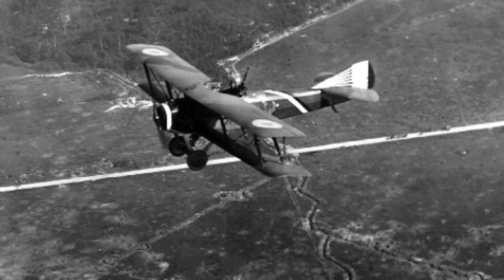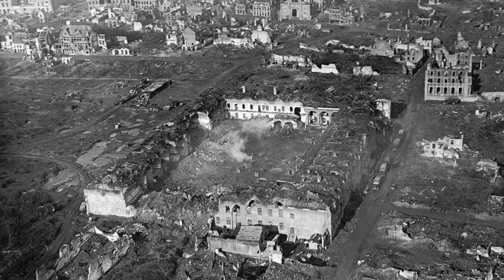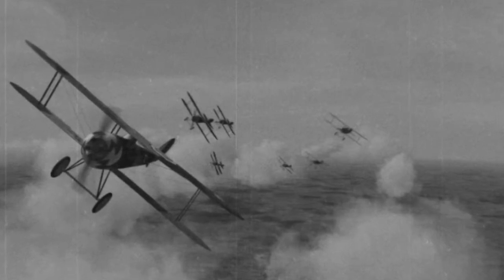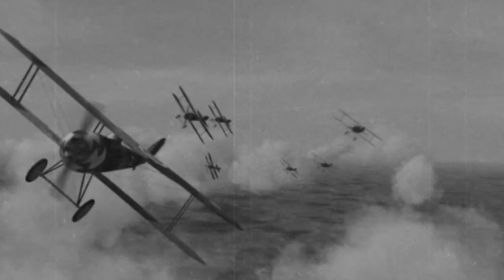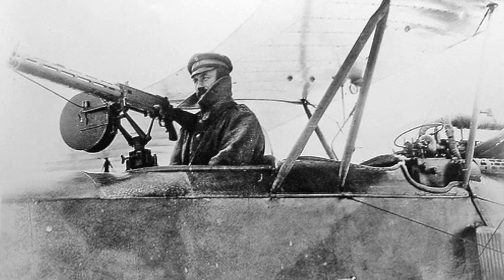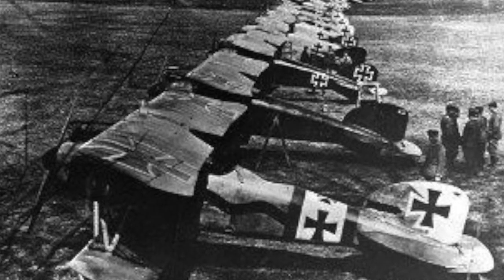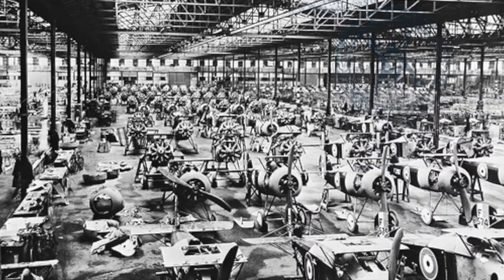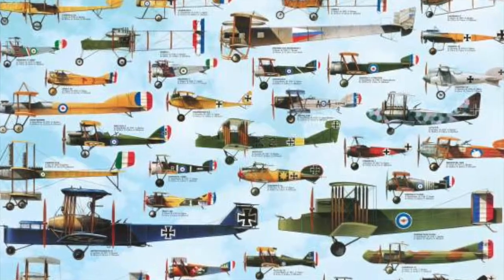History Airwar Mella, Maniscalco, Schumacher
Mrs Sullivans history class

No copyright infragment intended